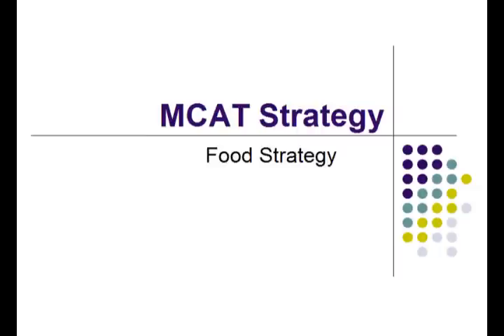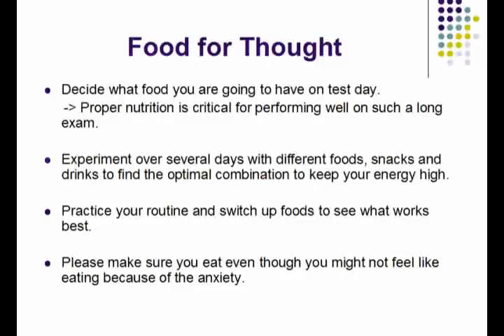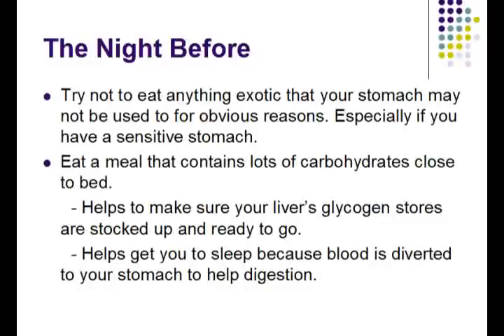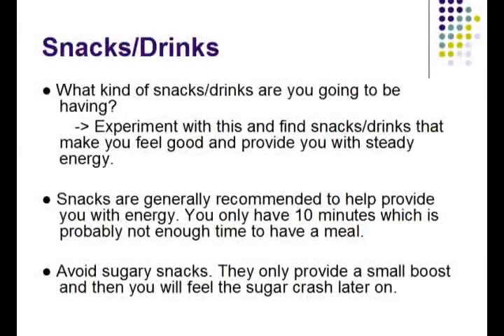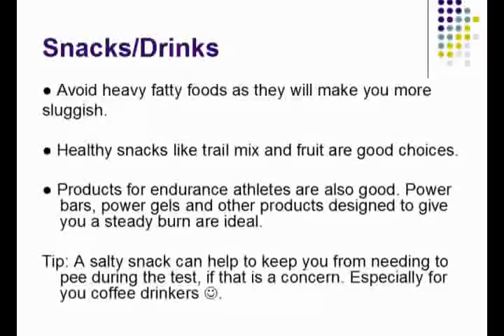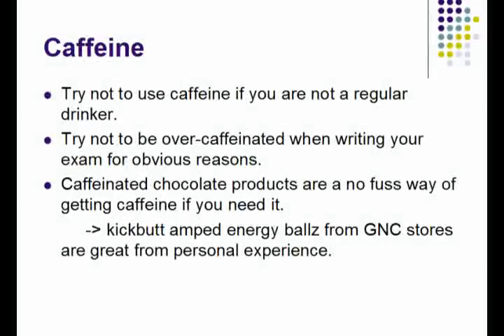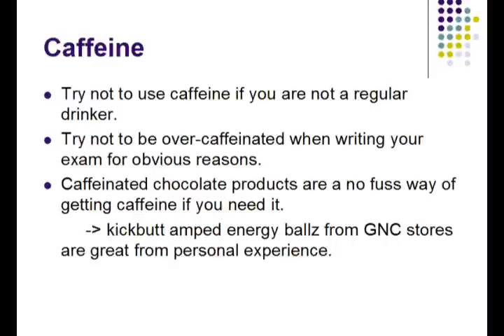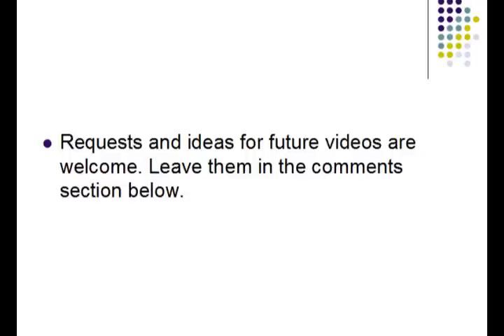MCAT Strategy - General: Food for the Big Day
In this video I discuss an MCAT topic that is often neglected, but can give you an edge over the competition. That topic is food. What type of nutrition will help you perform to the best of your ability?

However, offensive comments will be removed.

-MCAT Strategy